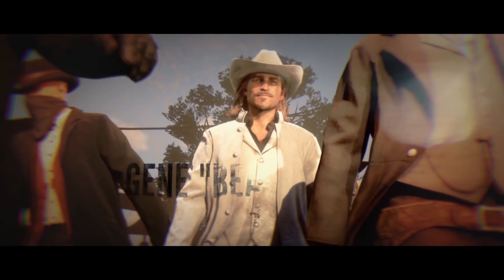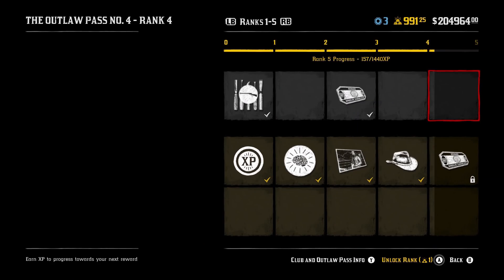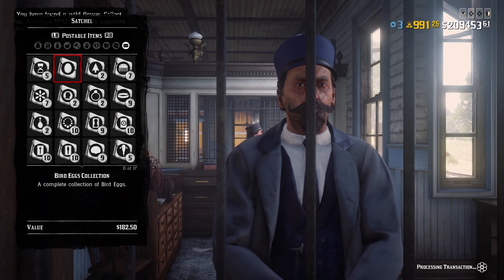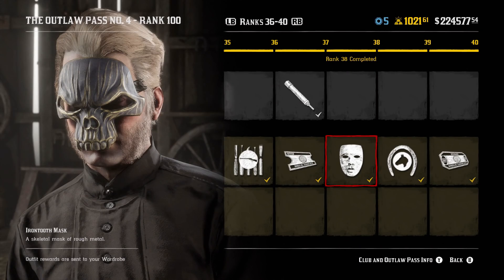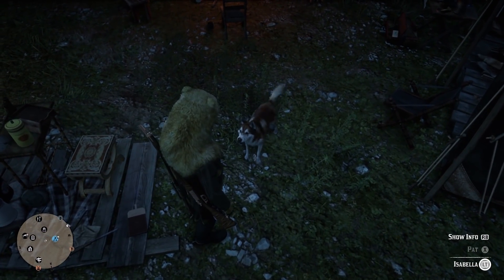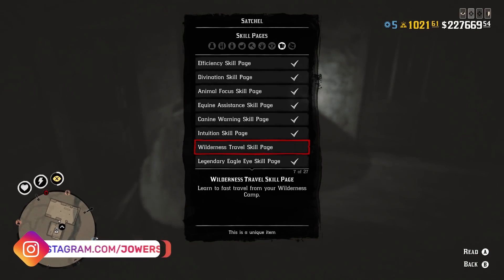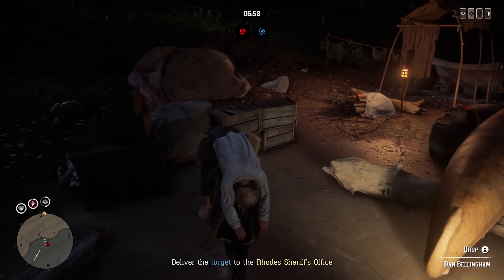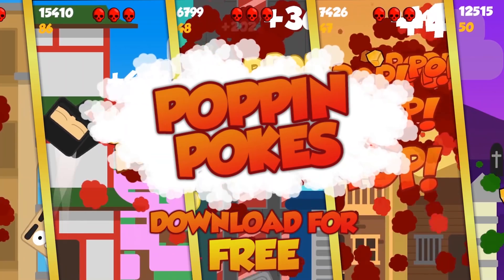COMPLETING OUTLAW PASS 4! Should You Buy Into The RDO Outlaw Pass? (Red Dead Online Update)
The new RDO Update is here and a long with the new Prestigious Bounty Hunter Update, Rockstar have also provided us with a 100 rank outlaw pass 4 to complete between now and the 31st May 2021

With every Red Dead Online update we get, Rockstar Games are constantly bringing out RDO Outlaw Passes for players to complete which will give out tons of rewards such a RDR2 Online Money, Gold, XP, ingredients, supplies, customization options and so much more. Outlaw Pass 4 offers the same thing at a price of 40 gold bars. It's expensive but you do get around 31 gold bars back by completing and Rockstar have got a weekly bonus which will add another 10 gold bars on top if you complete the Red Dead Online Outlaw Pass before the 7th December 2020. This would mean Rockstar Games are paying you to to get rewards.

Since the announcement of the Red Dead Redemption 2 Online Update, fans have not been happy with the content that has been delivered but this could be the one small good thing from the most recent RDR2 Online update. I will be going through everything in this video, explaining how to get into Outlaw Pass 4, the rewards you can get and telling you my opinion on whether or not you should buy into the new RDR2 Online Outlaw Pass.